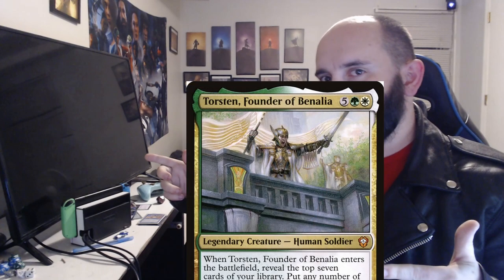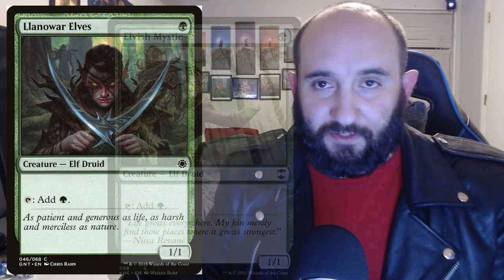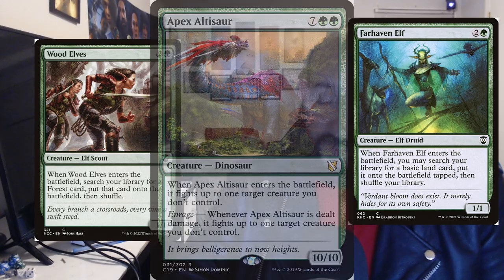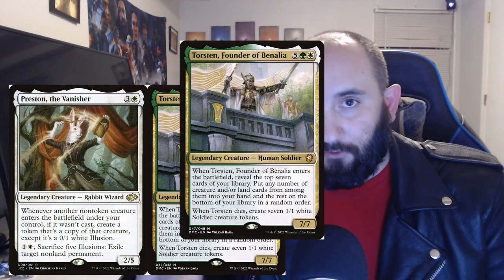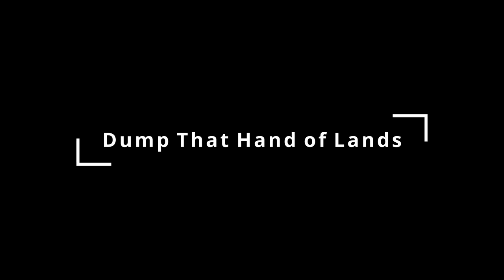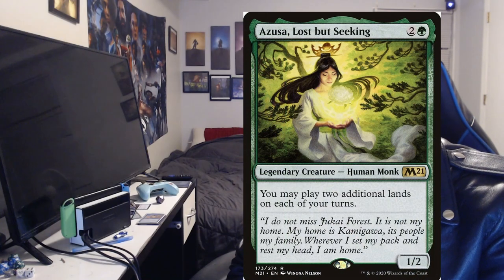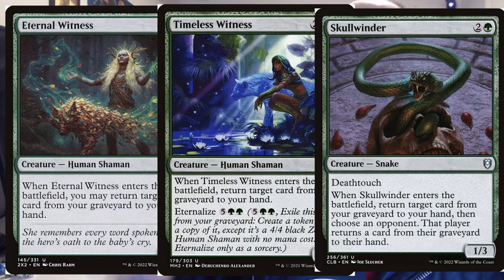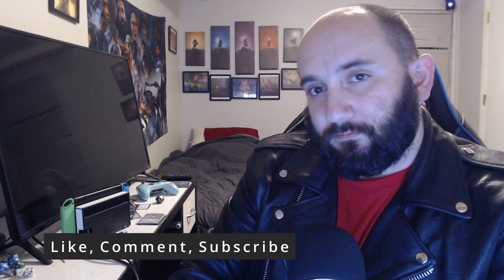Deadly Brew 3: Torsten, 100% creatures and lands!?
Show 'em how its done with my 100% creatures and lands deck, who needs instants, sorceries, planeswalkers, artifacts, or enchantments when you can control just as hard and beat face just as efficiently with only creatures